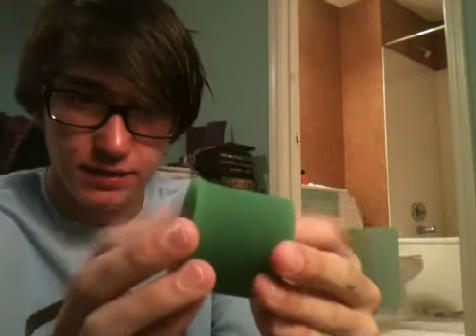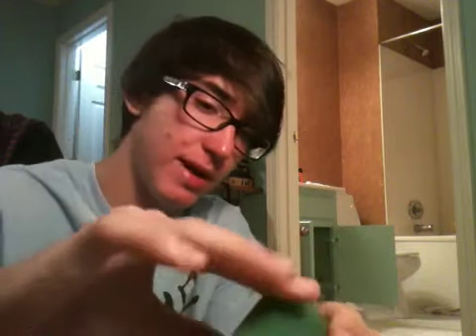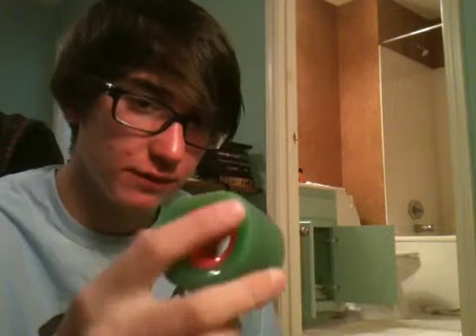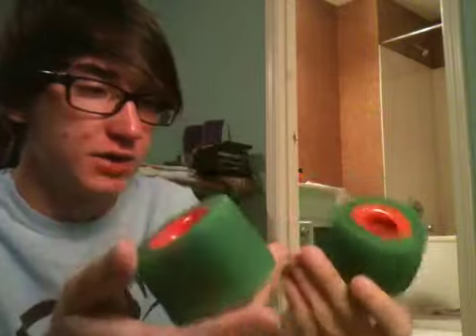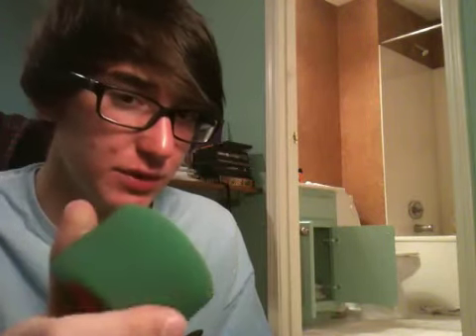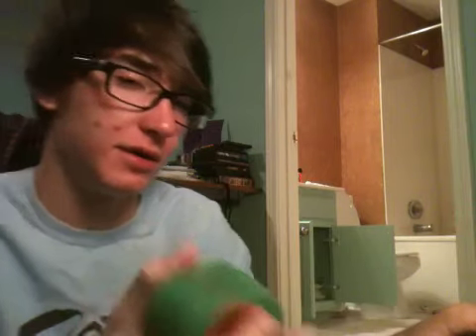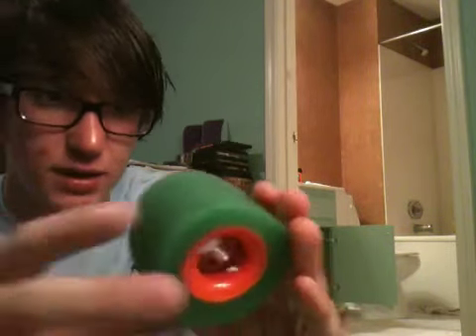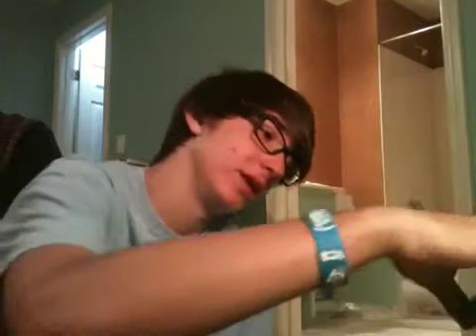Abec11 Freerides 81a Review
Heyyyyyyyyyy ;)